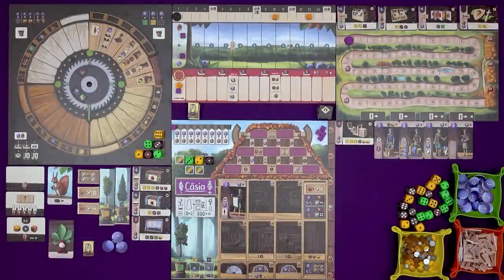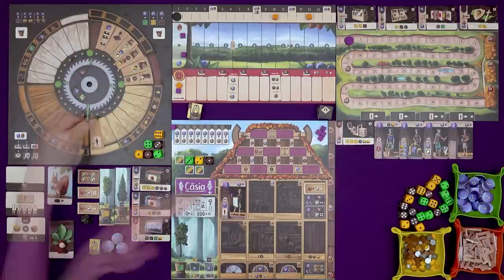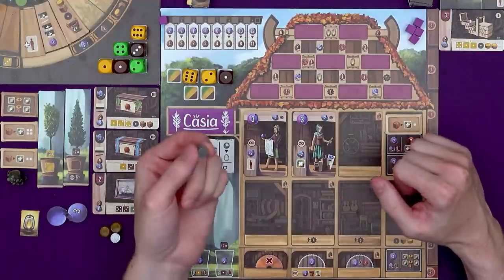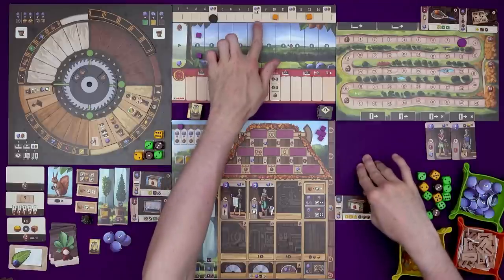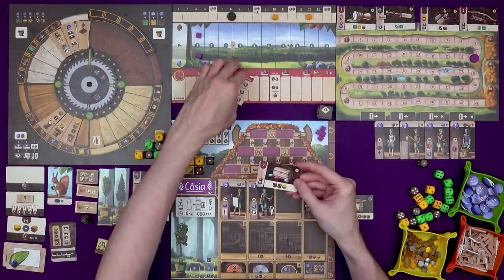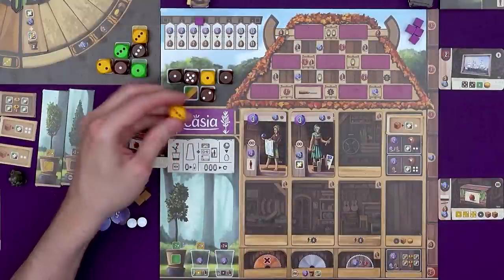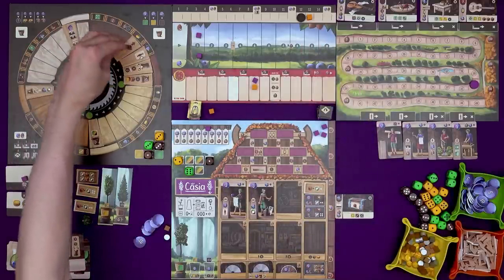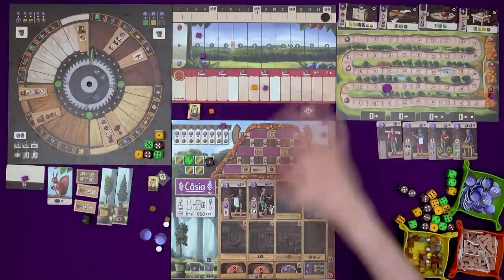Woodcraft - Solo Playthrough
A full solo game of Woodcraft, coming later this year from Delicious Games!